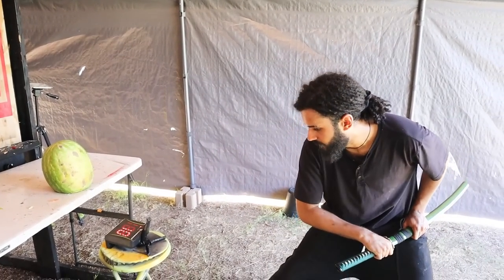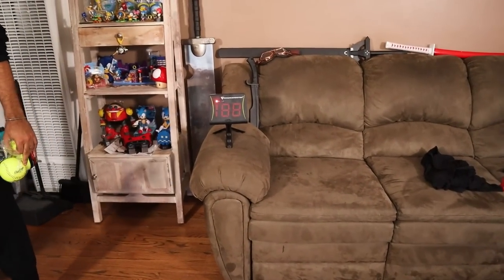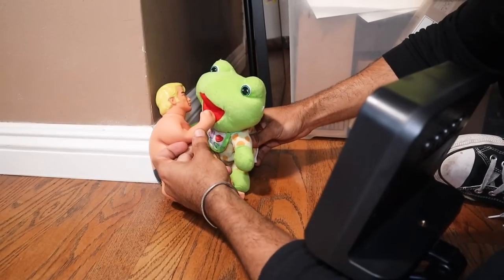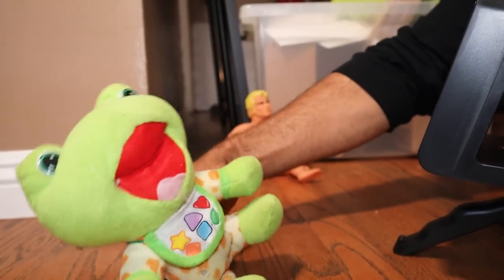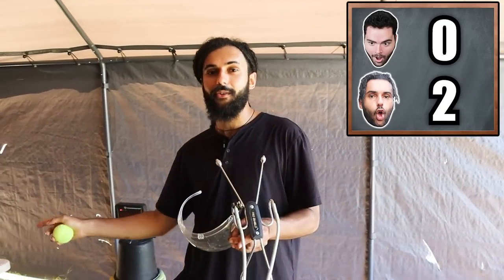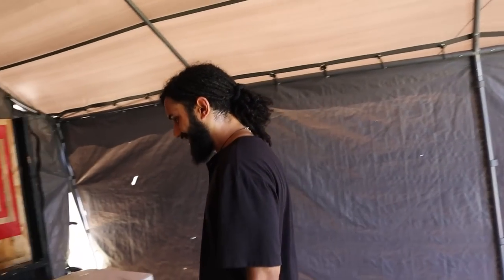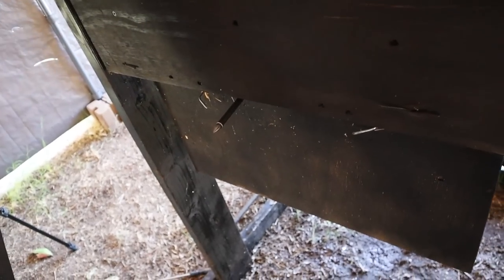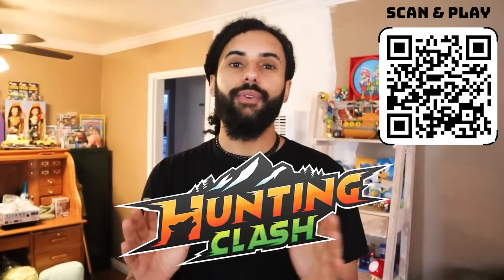TESTING THE TOP SPEED OF DANGEROUS WEAPONS!! (ARROWS, THROWING KNIVES, AIRGUN AND MORE!!)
🏹 Start playing Hunting Сlash for free on your iOS/Android device Use my promo code ADHD to get an awesome starter pack for a total value of $15 (available for new players only)🦌

I Bought ALL THE STRANGEST SELF DEFENSE WEAPONS I Could Find On WISH! *THEY ACTUALLY SHIPPED THIS??*

Whatever WEAPON You Draw, I'll Buy it CHALLENGE!! ATTACK ON TITAN SPECIAL OP BLADE! *ACTUALLY WORKS*

I Bought The STRANGEST DEMON SLAYER ANIME WEAPONS On Amazon! *RENGOKU'S FLAMING BLADE IN REAL LIFE!*

My Name is Marcus AKA "King Reptar" Protector Of The RepPack!!

New Video's Every! WEEK 5:45PM PST

Want To Send FANMAIL!! It Could Be In A Video!!

Marcus Jones
Whittier, CA
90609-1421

Now allow me to explain the origin of this channel...

This channel is called ADHD's World cause I myself suffer from ADHD and have my whole life. I am not the example of all people with ADHD. But for me all my energy builds up and how I cope with it is this channel. This channel gives me a outlet to do all the ridiculous and crazy stuff my brain comes up with. And I get to share it with my family the REPPACK . My goal with every video is to hopefully make your day brighter! That is my purpose I believe!

All I am a trained knife thrower! Dm for advice does!